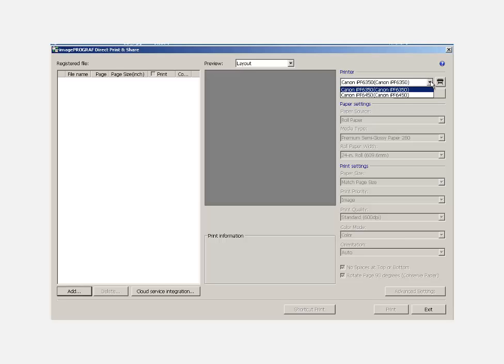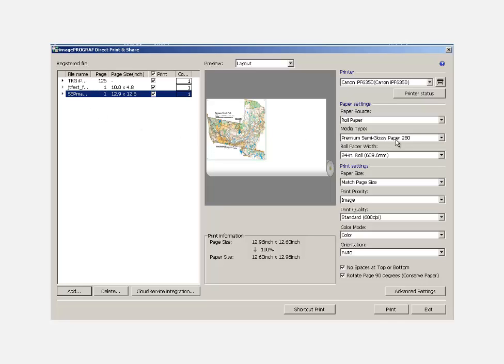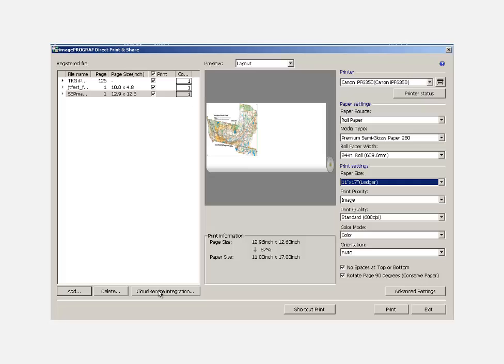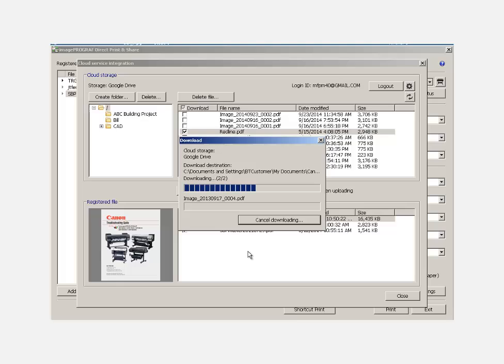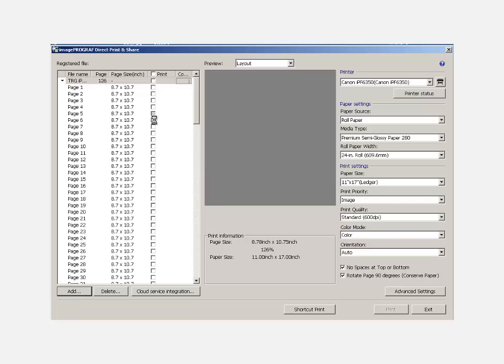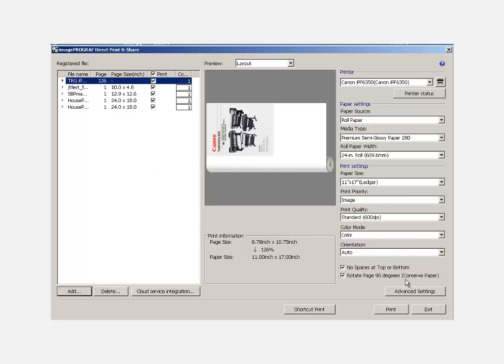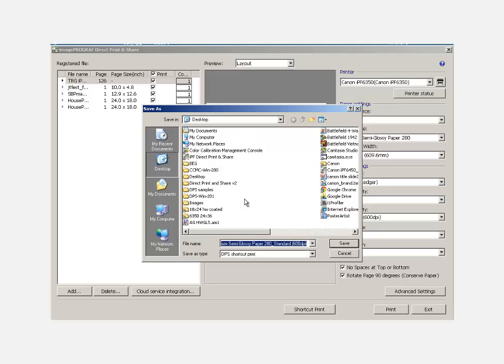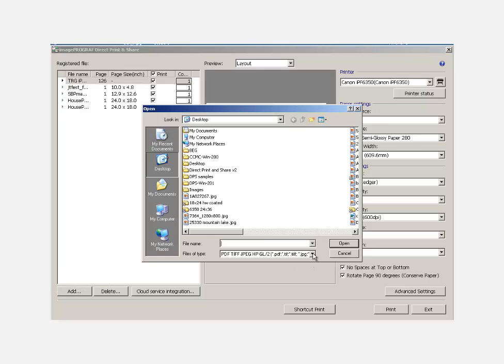imagePROGRAF How to use Direct Print and Share V 2 55